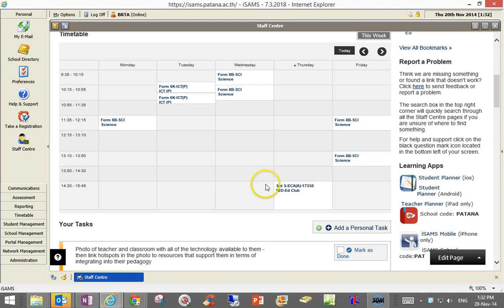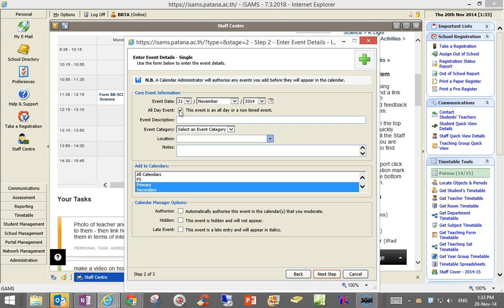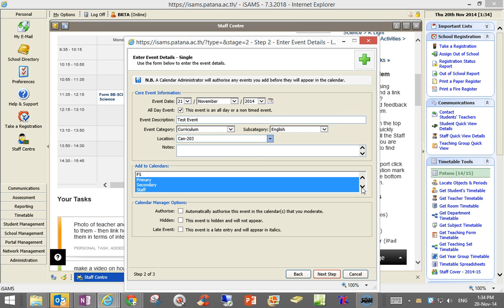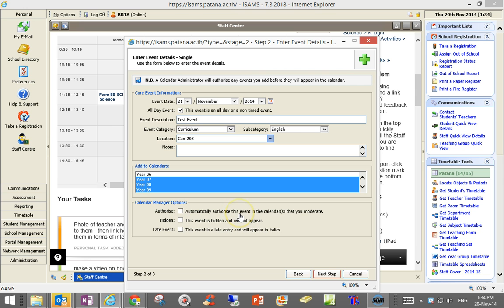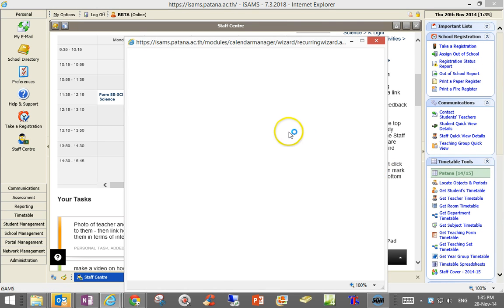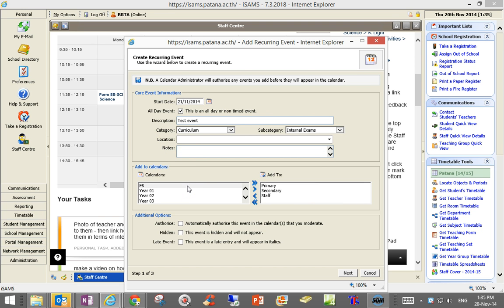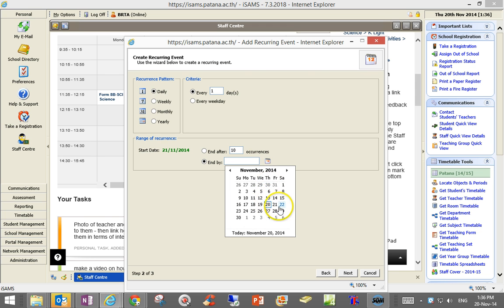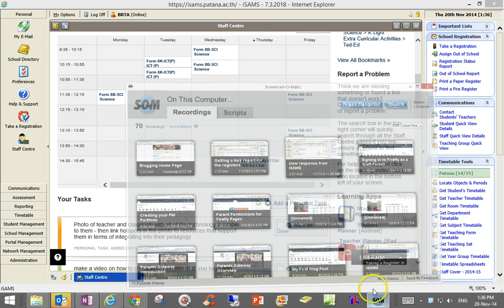Adding Events to the iSAMS Calendar